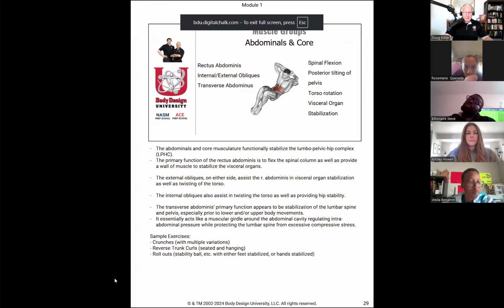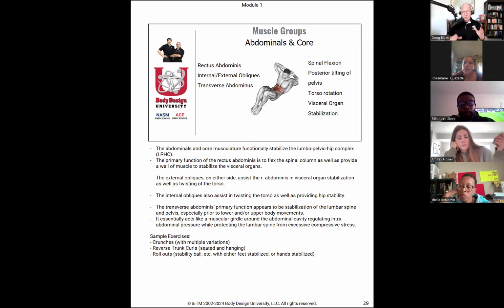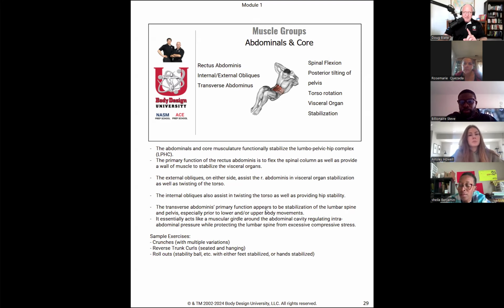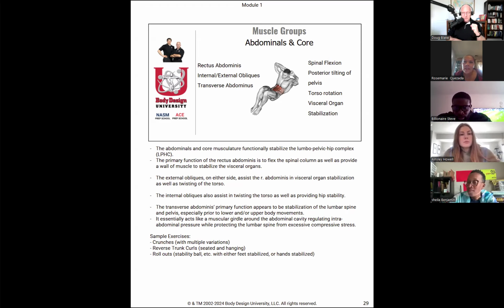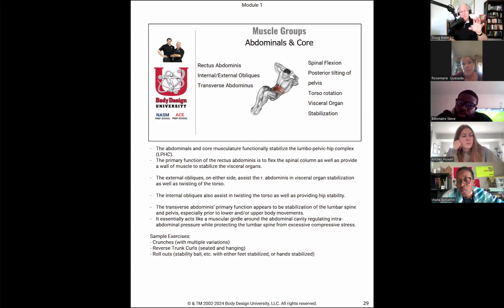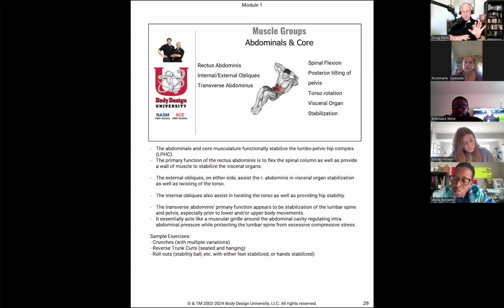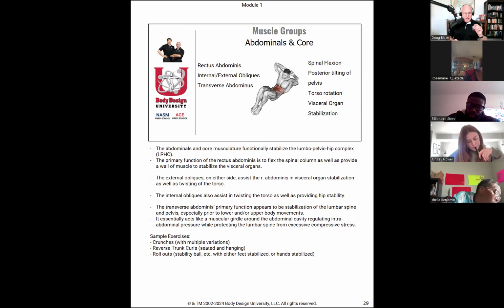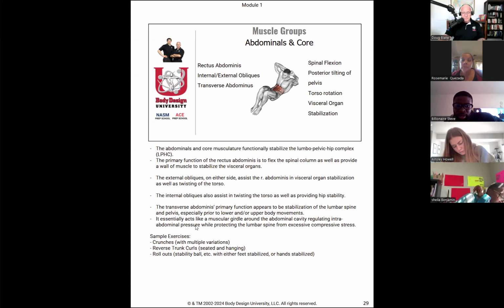Ab Training Masterclass for Personal Trainers | Science-Based Core Training (Live Lesson)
What Most Trainers Get Wrong About Ab Training…
In this live Zoom lesson from our Personal Trainer Certification, we break down how to truly train the abdominals for strength, stability, performance, and aesthetics — using science-based methods that actually work in the real world.

This class is perfect for:

✔️ Personal trainers preparing for certification exams

✔️ Trainers who want better client results

✔️ Fitness enthusiasts considering becoming a certified personal trainer

🧠 What You’ll Learn in This Abdominal Training Lesson:

How the core really functions (not just “six-pack exercises”)

The role of the abdominals in movement, posture, and injury prevention

How to properly cue and coach ab exercises for clients

Common ab-training mistakes most trainers make

How to design effective core programs for all fitness levels

This lesson is part of the Body Design University Personal Trainer Certification, where we teach trainers how to think, coach, and program like professionals — not just memorize exercises.

🎓 Want to Become a Certified Personal Trainer?

If you’re watching this and thinking “I want to coach clients at a higher level,” this is exactly what we teach inside our certification program.

👉 Apply to Body Design University and get certified:
[Insert your application link here]

We don’t just help you pass a test —
We teach you how to be a confident, results-driven personal trainer.

💬 Comment with your biggest takeaway or questions